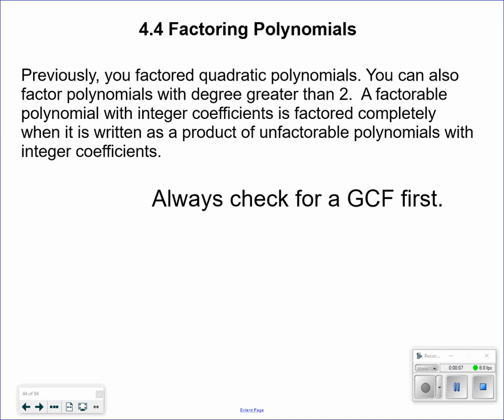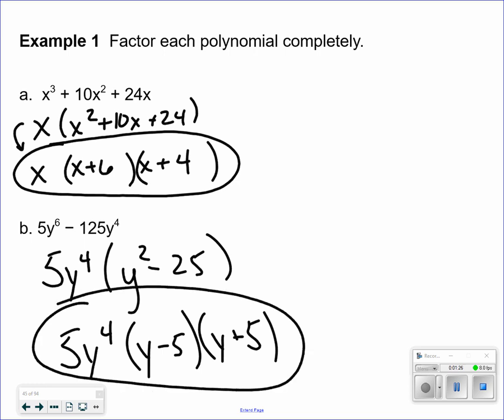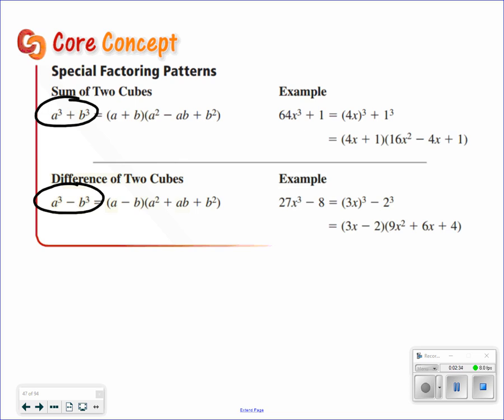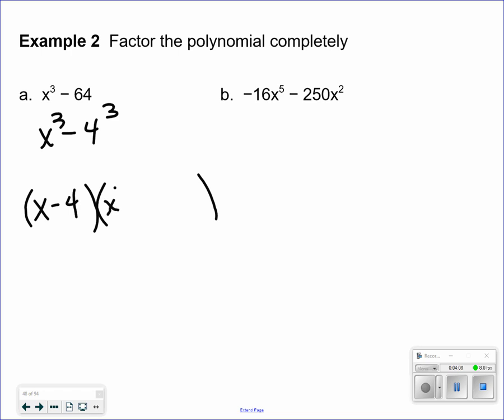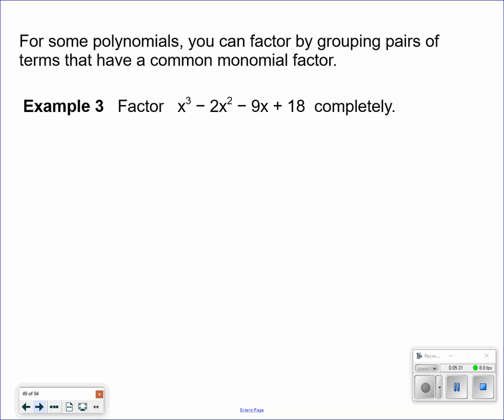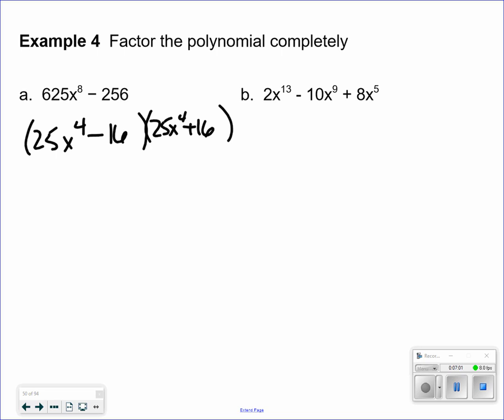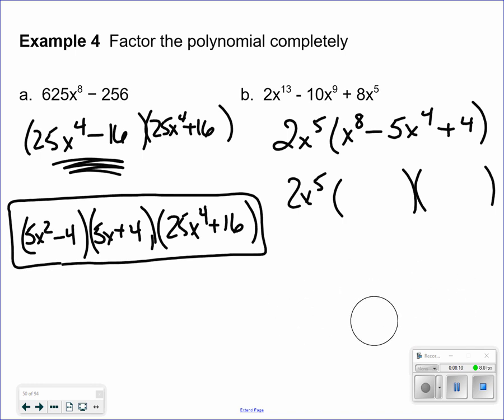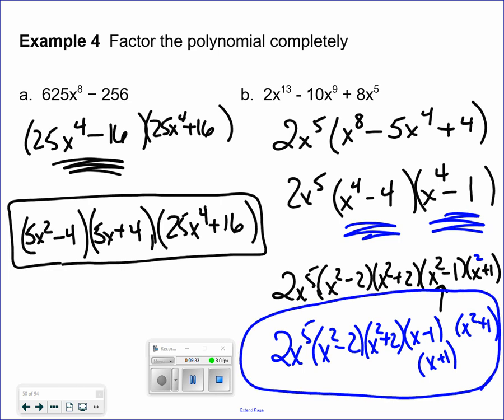Hononegah Honors Algebra II 4.4 Video Day 1